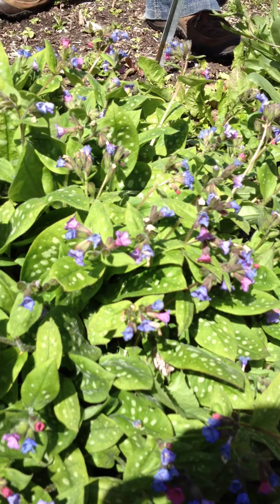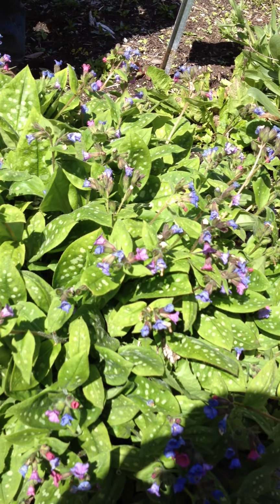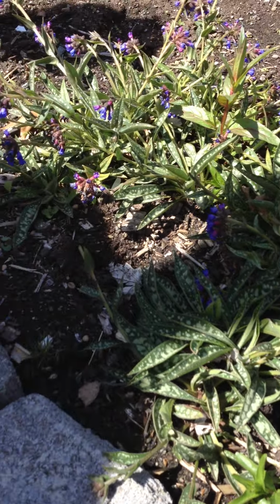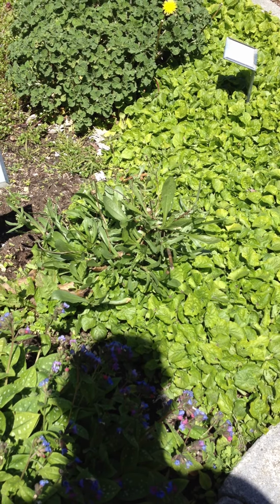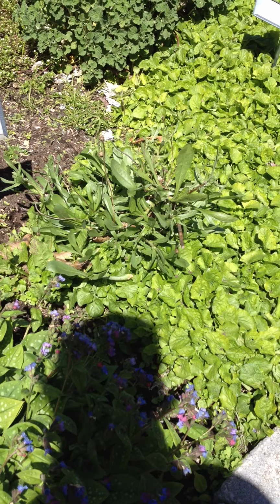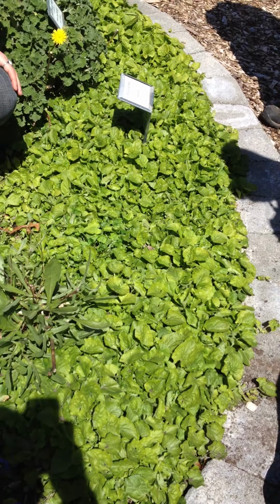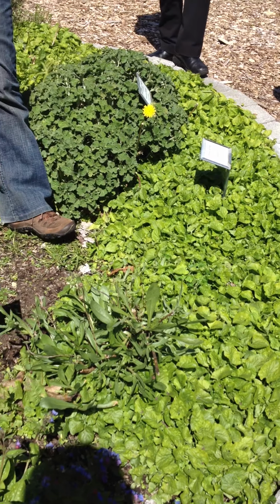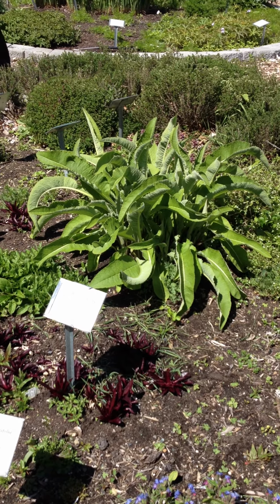Lungwort(Pulmonaria), Sweet Violet and Grindelia